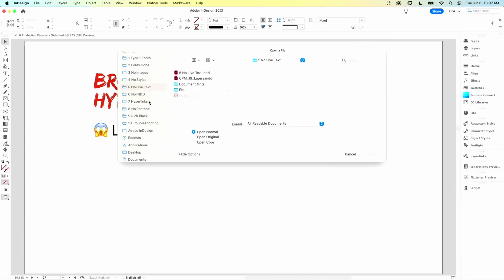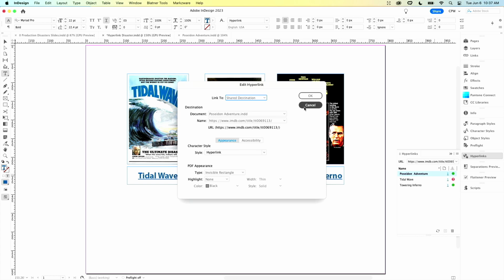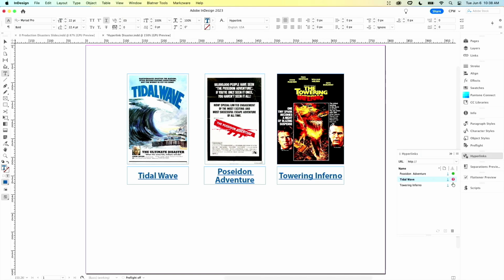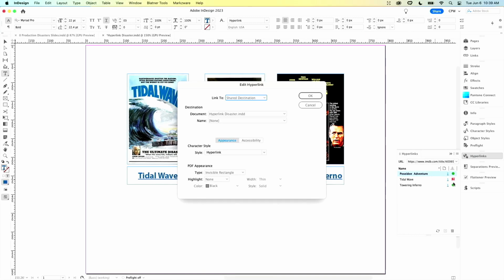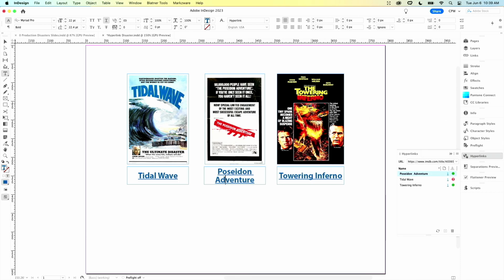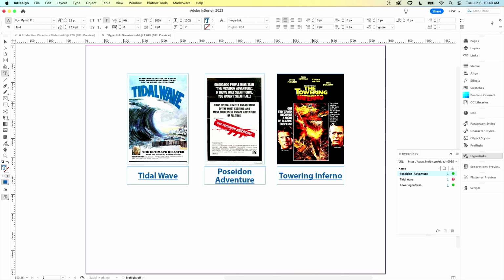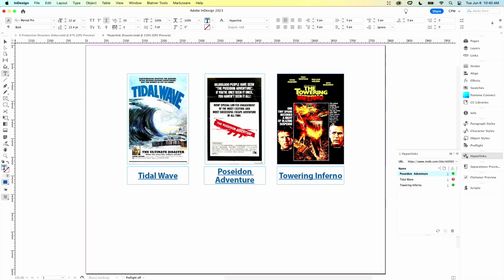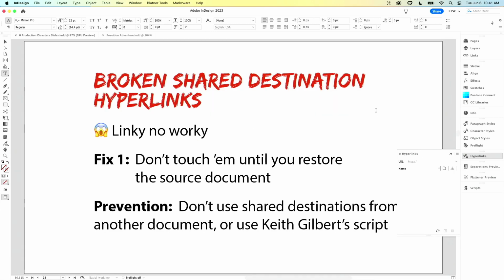InDesign: How to Fix Shared Hyperlinks (Video Tutorial)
In this InDesign how-to video, Mike Rankin explains what shared destinations are and why you’ll want to use them sparingly. He explains how to strip them out (since they’re applied by default) and how to avoid any issues that might crop up with these links.

This video is an excerpt from Mike’s “Production Disasters and How to Fix (or Prevent) Them” session at CreativePro Week 2023! To find out how to attend this incredible, information-packed week, check out

At Microsoft, our mission is to empower every person and every organization on the planet to achieve more through innovation, diversity and inclusion, corporate social responsibility, AI and trustworthy computing. The PowerPoint mission is to empower people and organizations to tell the world’s most compelling stories to anyone, anywhere, at any time.